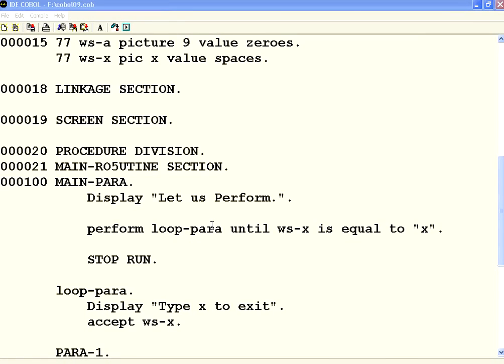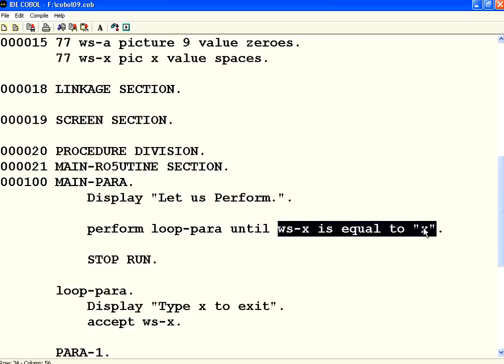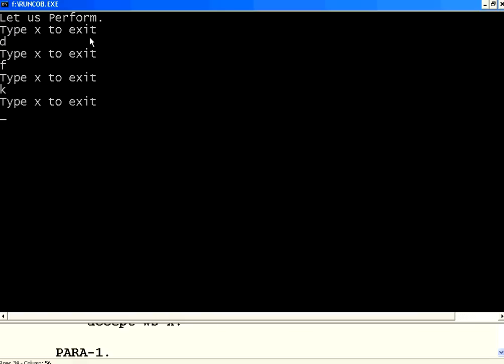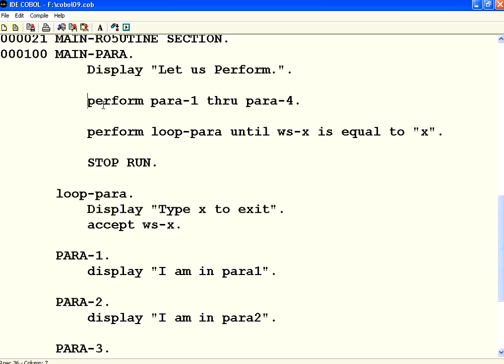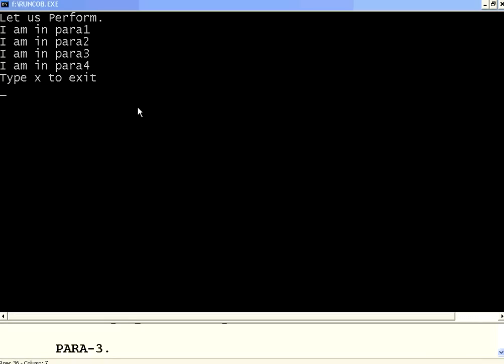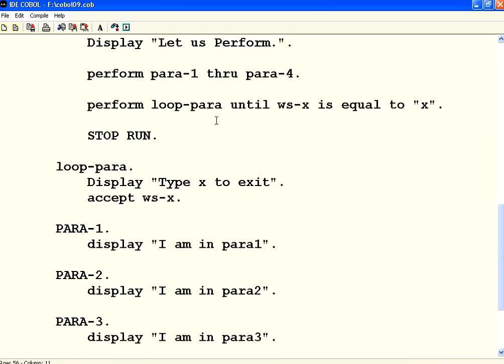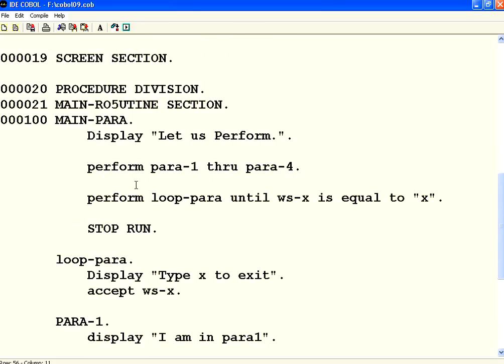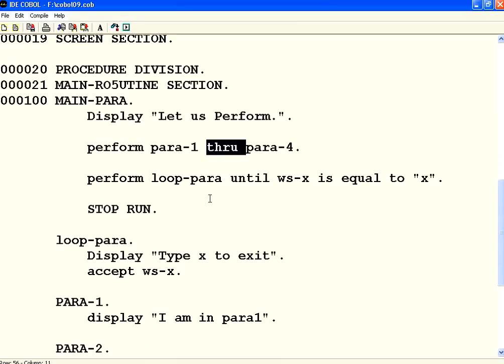COBOL 9 Perform Thru and Until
Loop until a condition becomes true, execute many paras, global variables